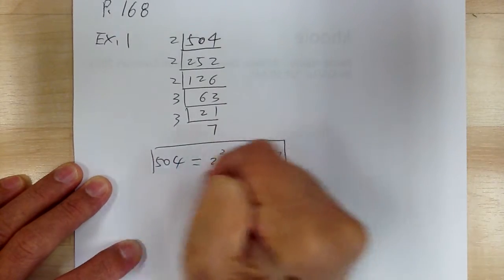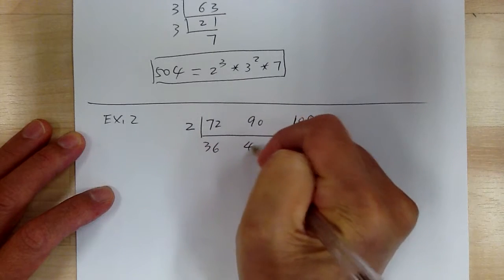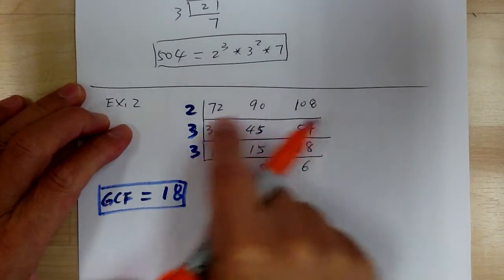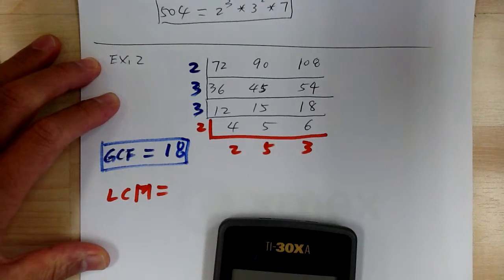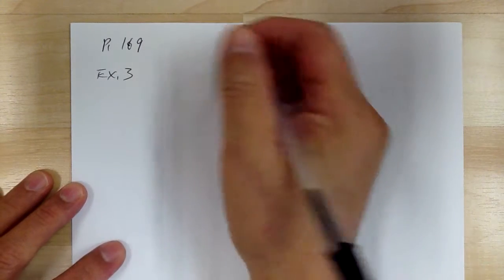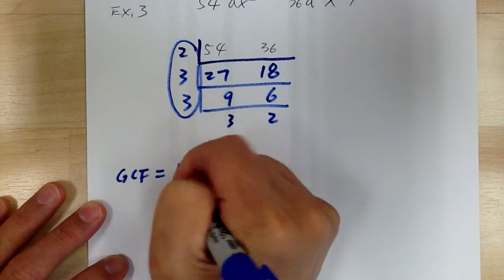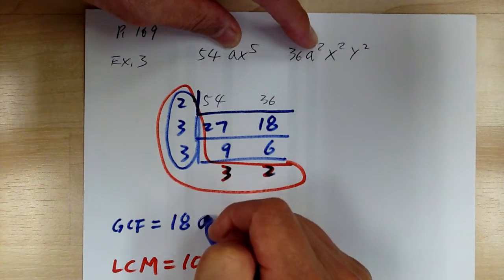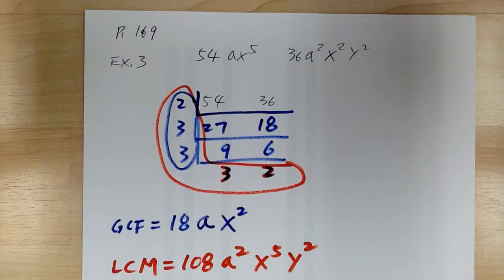Algebra 2 p.168